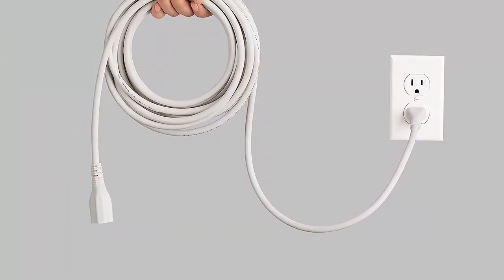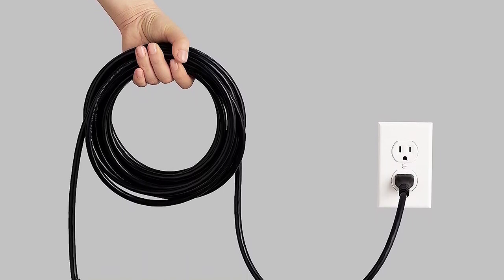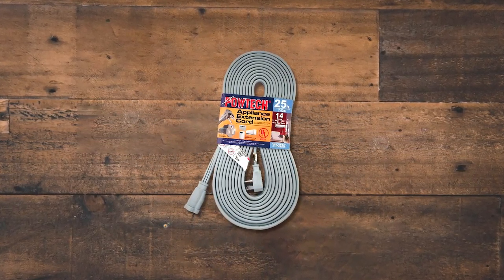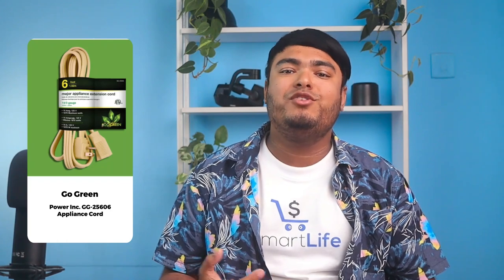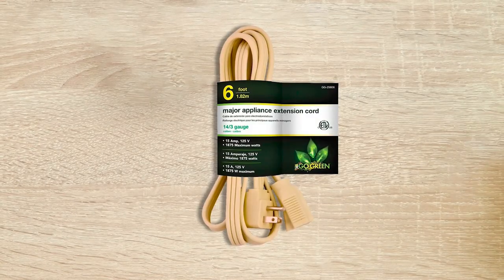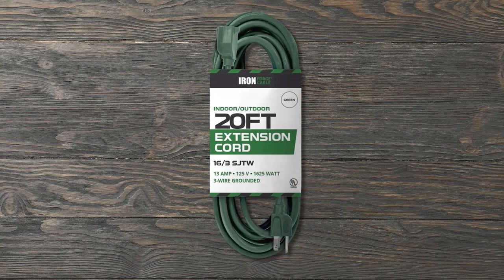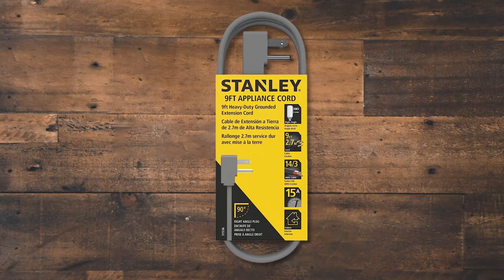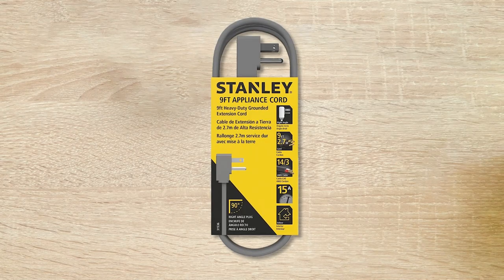Top 5 Best Extension Cord for Refrigerator Review in 2023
best extension cord for refrigerator featured in this Video:
NO. 1. Amazon Basics 25-Foot Extension Cord
NO. 2. POWTECH Heavy duty 25 FT Extension Cord
NO. 3. Go Green Power Inc. GG-25606 Appliance Cord
NO. 4. Iron Forge Cable 16/3 SJTW Green Extension Cable
NO. 5. Stanley 31536 Heavy Duty Extension Cord

🕕Timestamps🕕
0:00 - Introduction

0:10 - NO. 1. Amazon Basics 25-Foot Extension Cord

1:03 - NO. 2. POWTECH Heavy duty 25 FT Extension Cord
1:57 - NO. 3. Go Green Power Inc. GG-25606 Appliance Cord

2:45 - NO. 4. Iron Forge Cable 16/3 SJTW Green Extension Cable
3:30 - NO. 5. Stanley 31536 Heavy Duty Extension Cord

🤨 what is extension cord for refrigerator?

Extension cords with a lower gauge number—like 10 or 12 gauges—are considered heavy-duty cords because they have a higher capacity to deliver power. Since the 10-gauge cord is an extra heavy-duty extension, it makes the best choice for big power loads like a refrigerator.